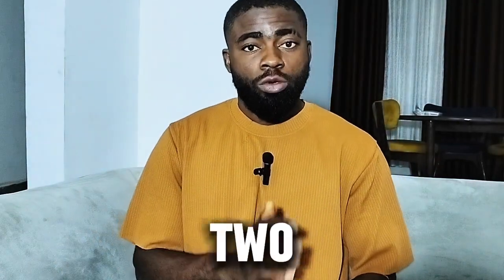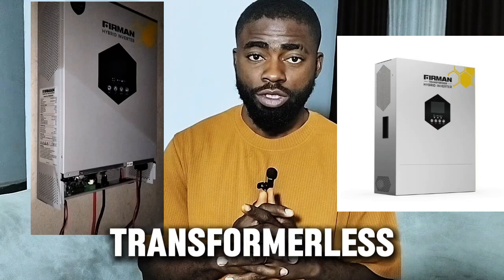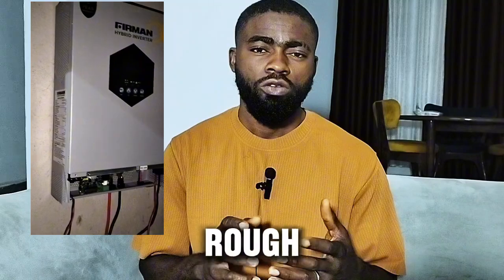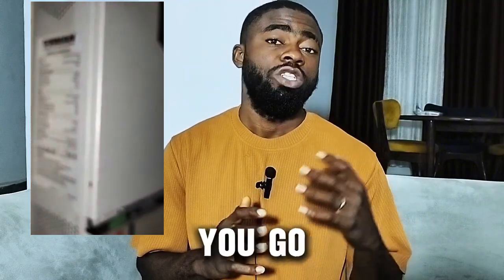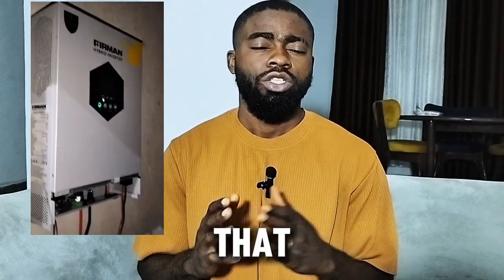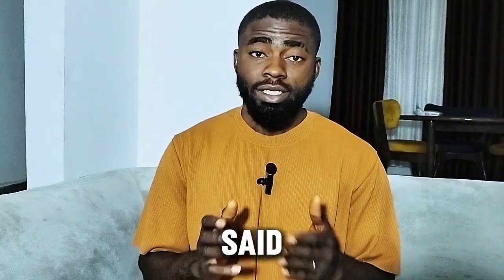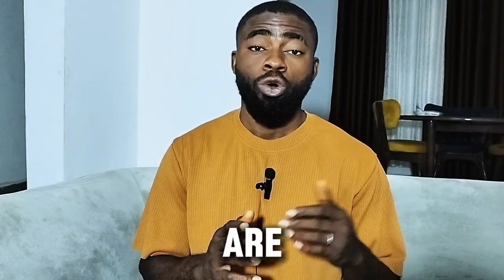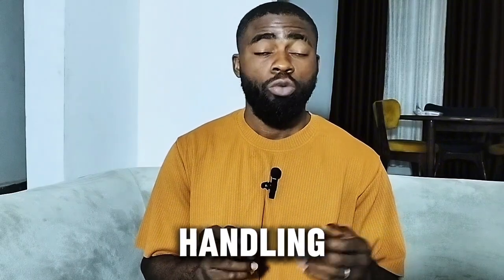Which would you prefer;the transformer or transformerless Firman inverter?